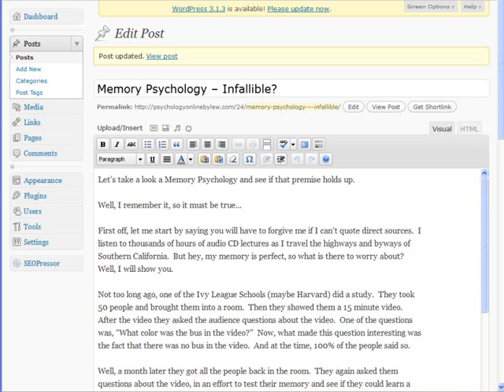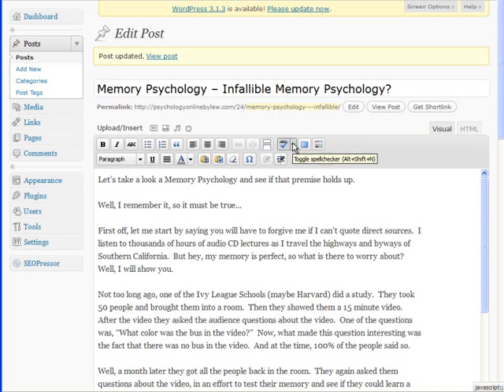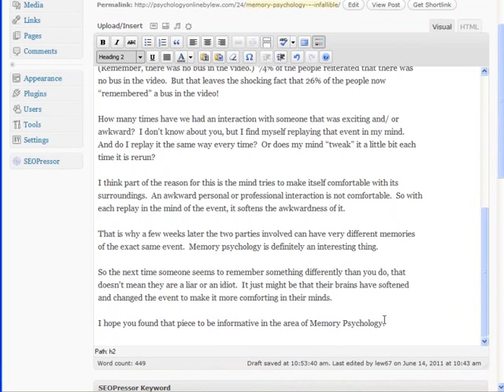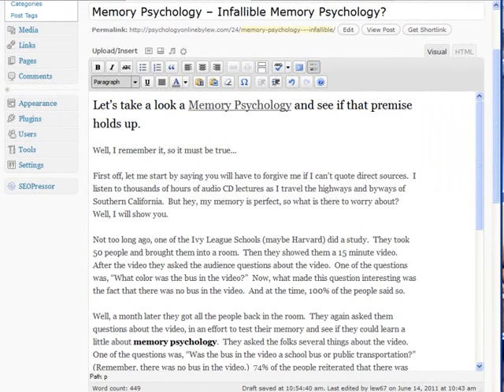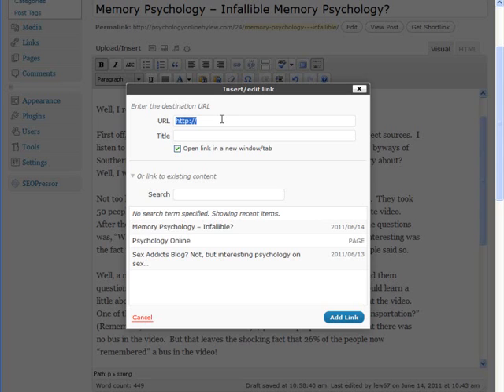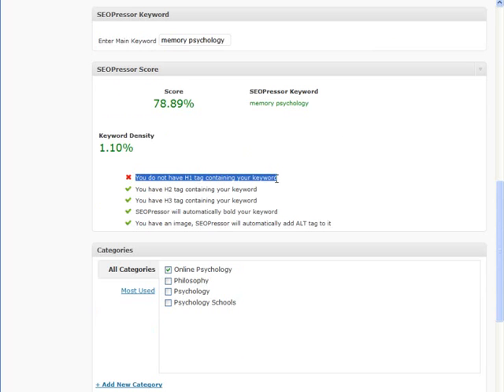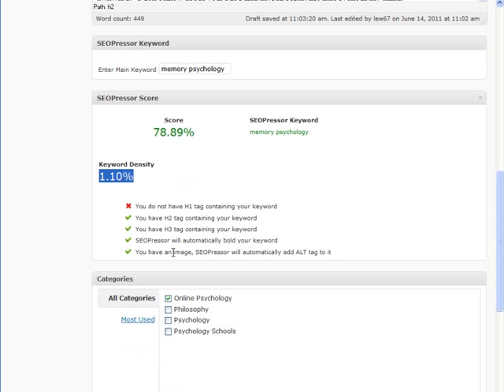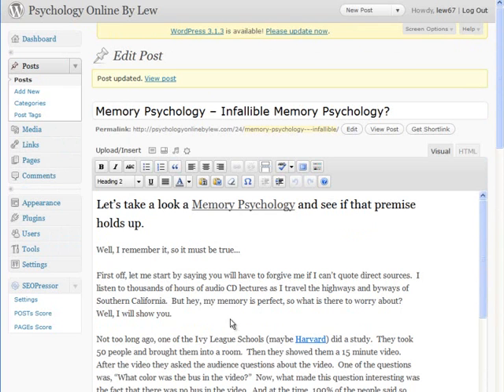Search Engine Optimization Tutorial For Wordpress Blogs & SEOPressor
to learn more about the seo ultimate tutorial for wordpress.  SEO Pressor is a phenomenal tools that every Wordpress user should be using.

I will cover SEO techniques that you can use TODAY that will increase your search engine rankigs & visibility. We will go over search engine optimization, header tags, keyword density, URLs, and much more.